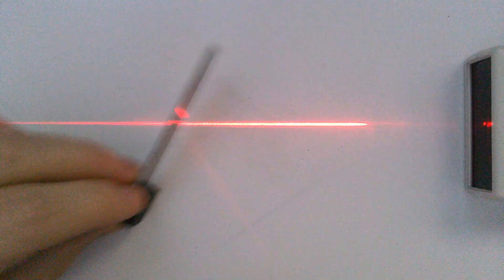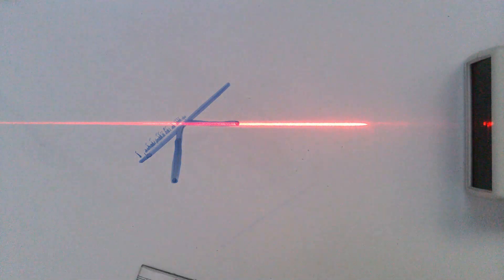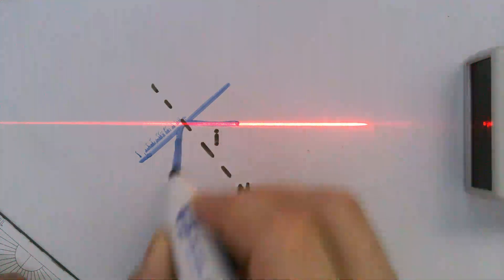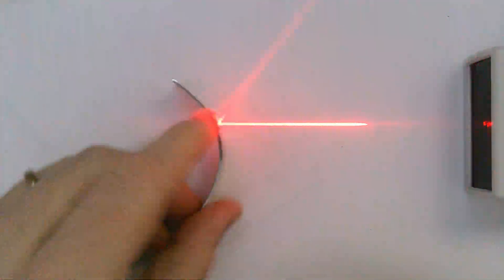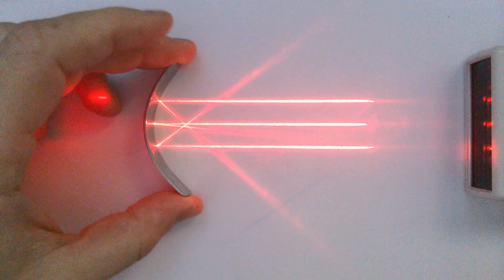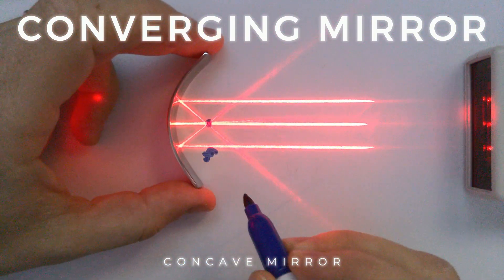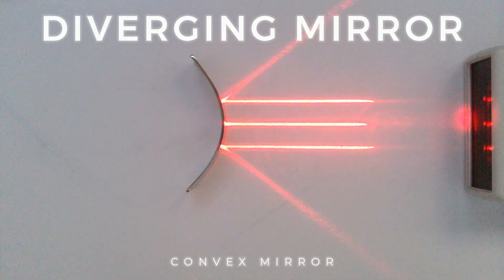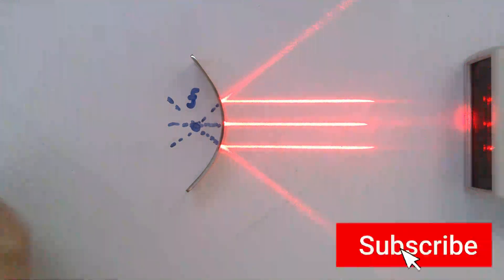Waves - Reflection & Mirrors - Intro & Laws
A short video showing the Laws of Reflection and the two types of curved mirrors.